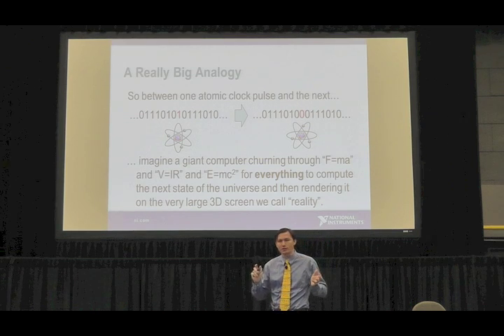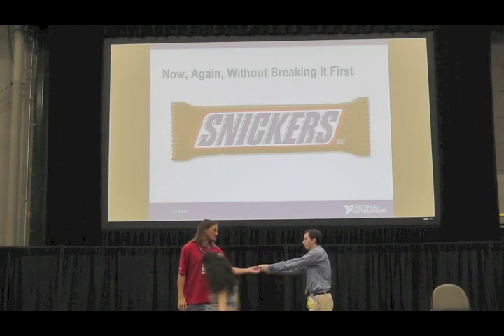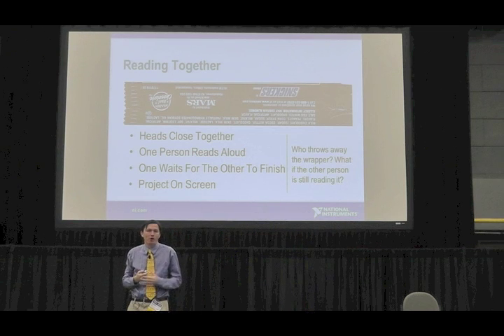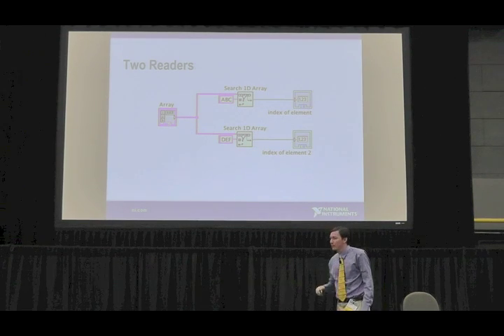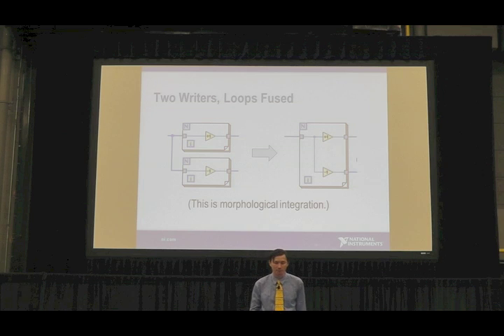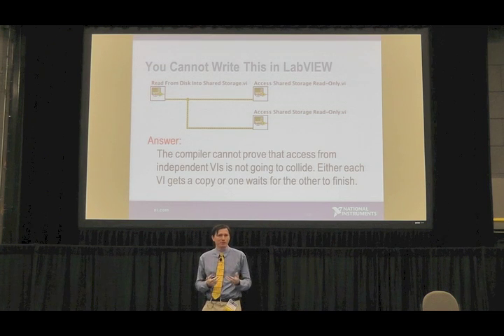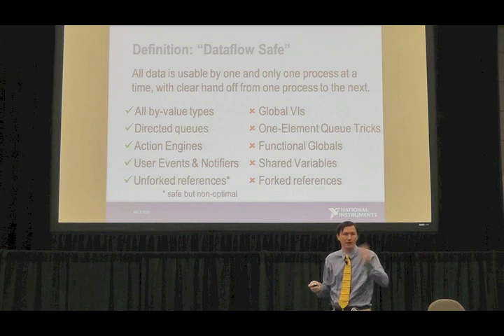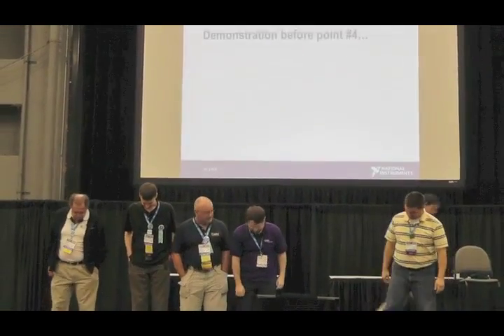Why Dataflow Works: The Potato and Candy Explanation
Stephen Mercer of LabVIEW R&D explains dataflow. Video courtesy of Mark Balla.